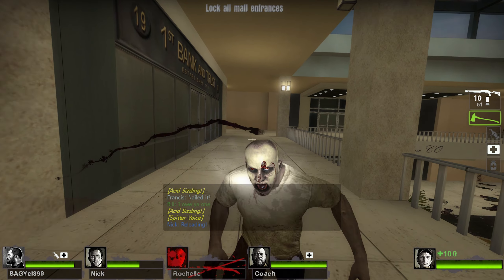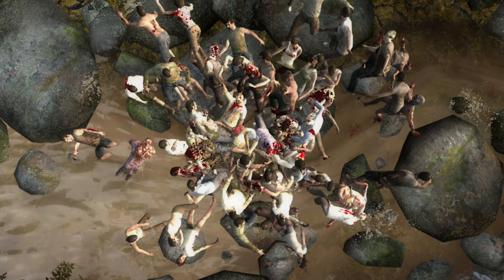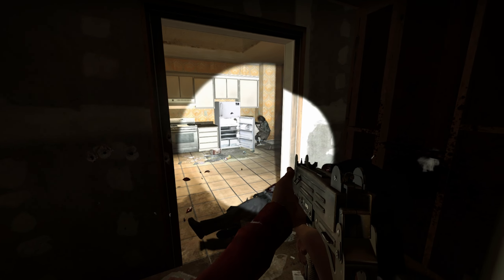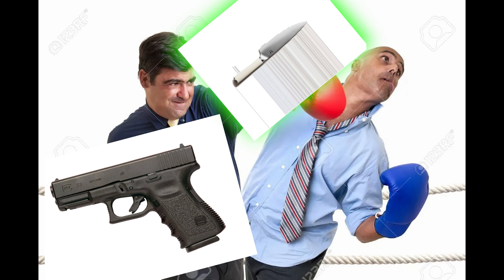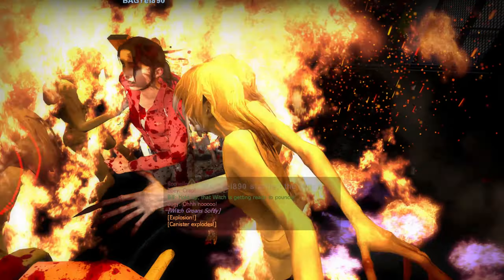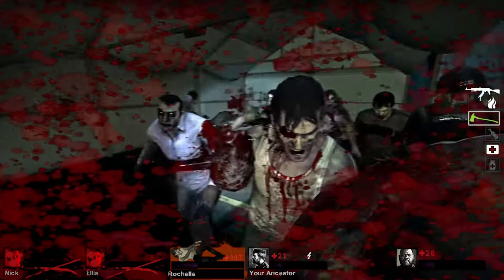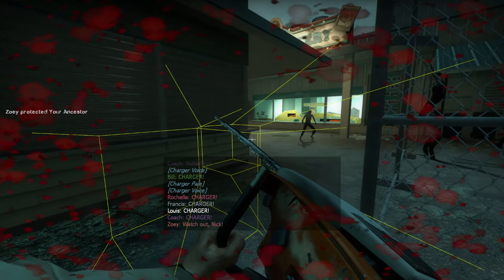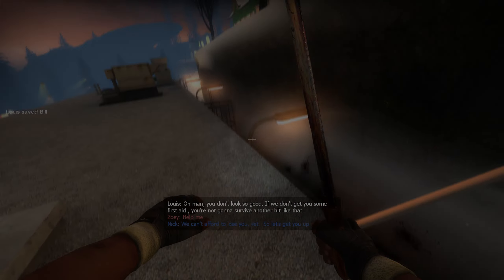Left 4 Dead 2 Melees are Nonsense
A melee is supposed to be a simple swing and kill but in L4D2 is much more complicated than that. In this video, we explore the nonsense behind a L4D2 melee.

VIDEOS THAT I USED BUT WERE NOT RECORDED BY ME ! (CREDITS)!

Timestamps
0:00 The Nonsense
0:21 Melee hitboxes
0:51 Exploiting Melee hitboxes
1:45 Super Survivors
3:08 Expert Realism forces you to use melees
5:08 Weird Characteristics of Melee's
8:04 Conclusion